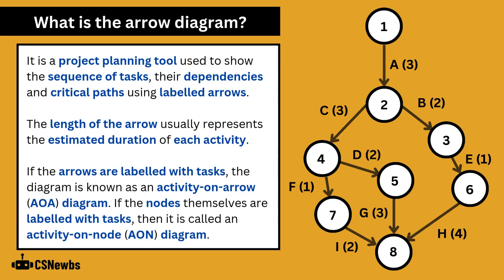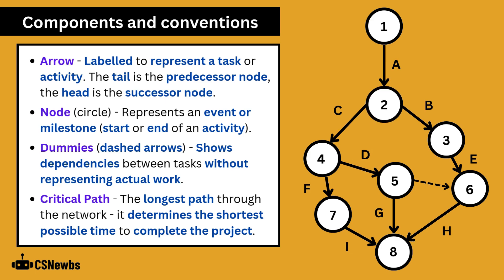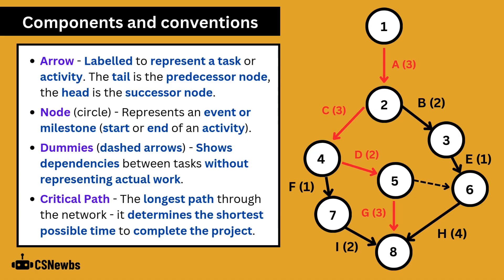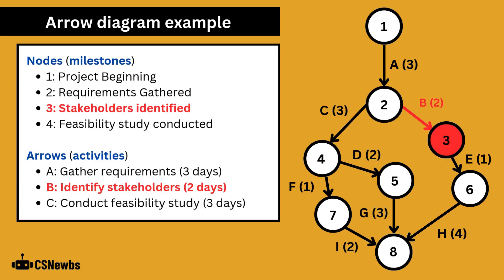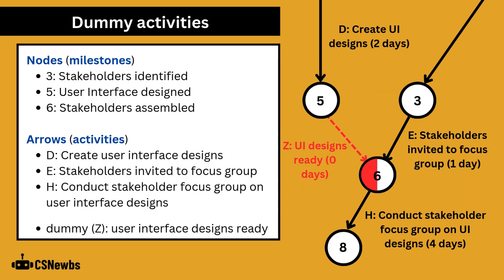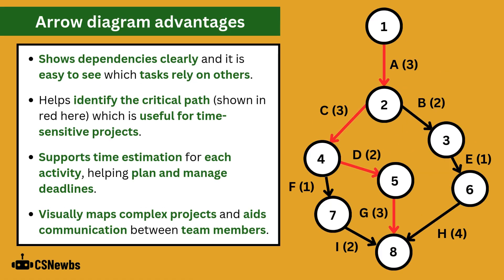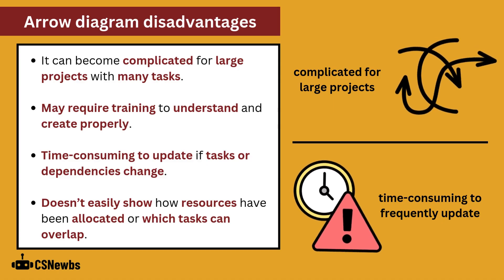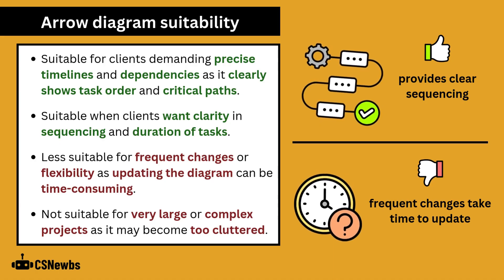Arrow Diagram | 3.2b | OCR AAQ | Application Development | F160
🧠 Content:
This video explains the components, advantages, disadvantages and suitability of the arrow diagram (also known as the arrow-on-activity diagram), a common project planning tool.

🎓 Course:
- Topic: 3.2 Project Planning Tools